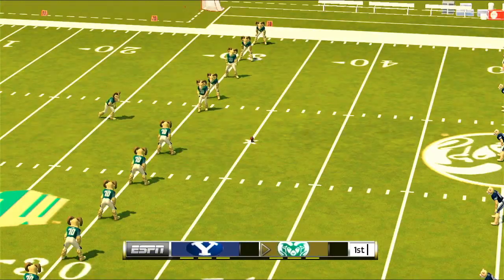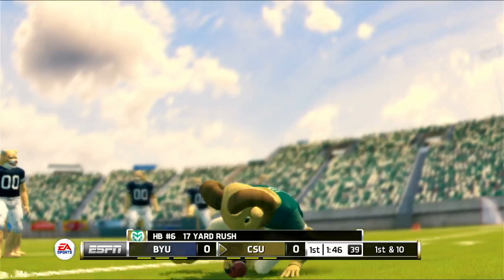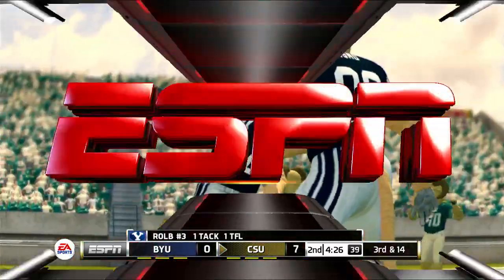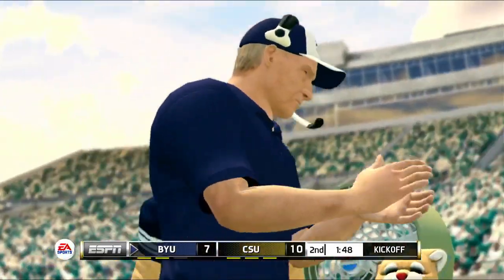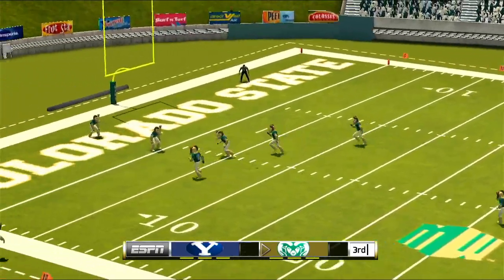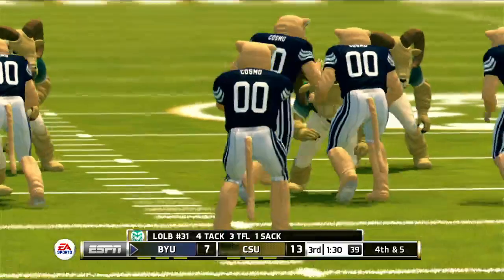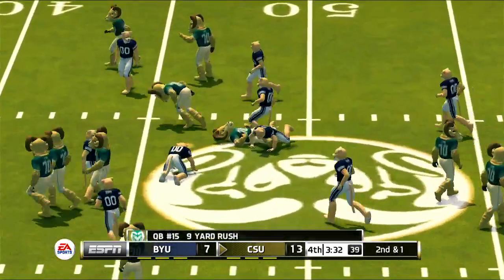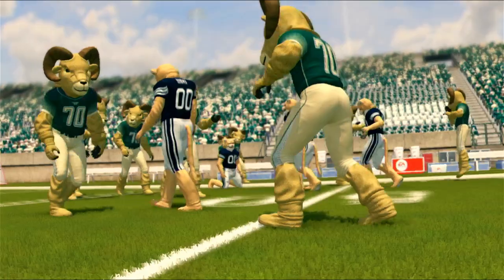CFB Mascot Mashup 2024 Season Week 2 BYU @ Colorado State